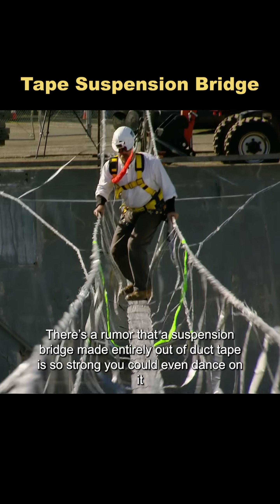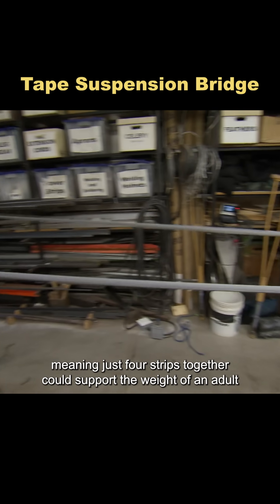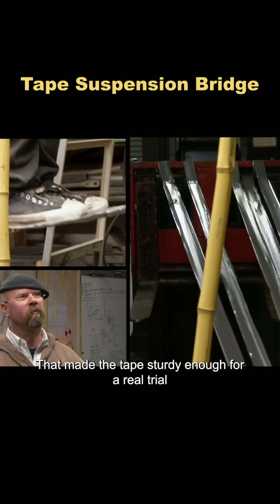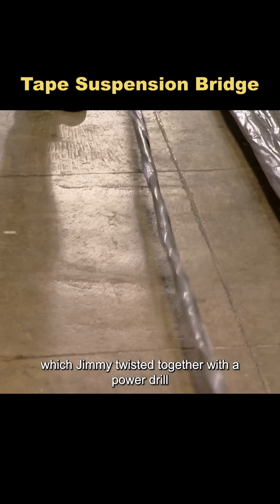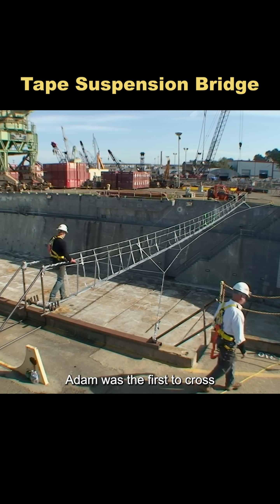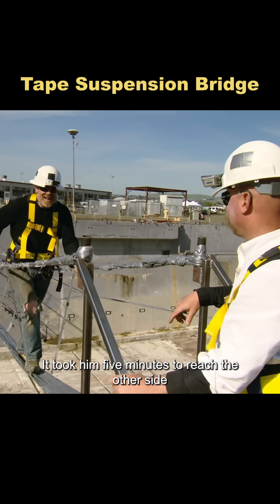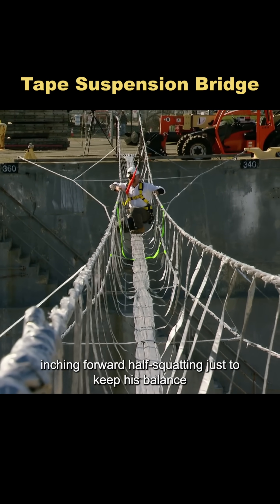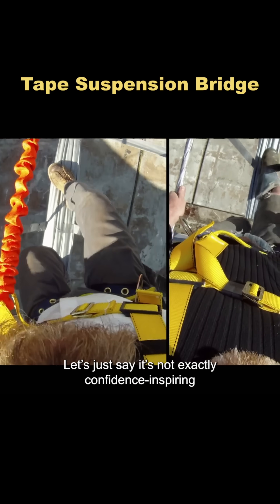Would you dare walk across a suspension bridge made of duct tape?